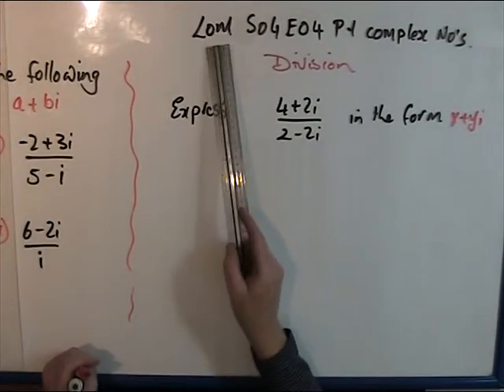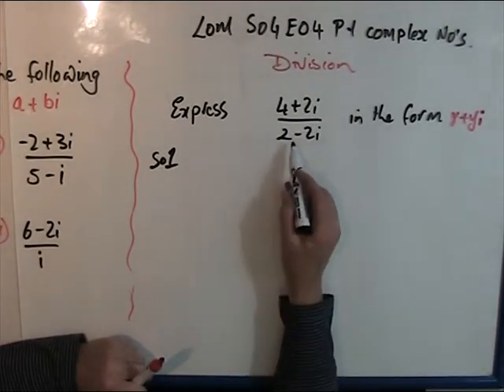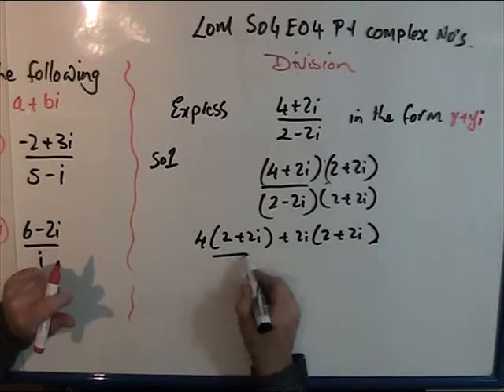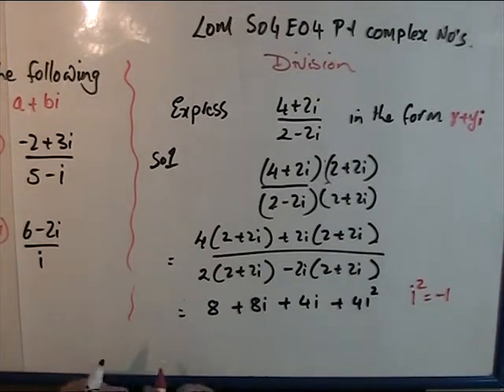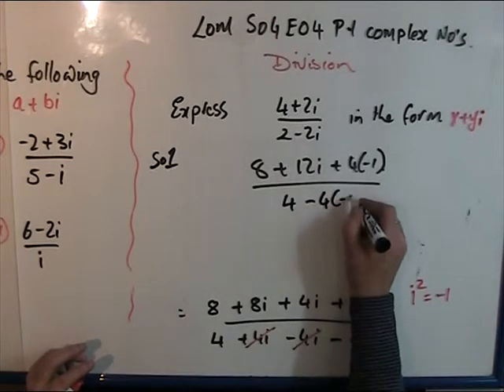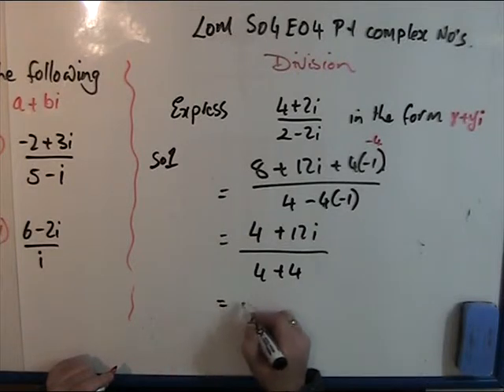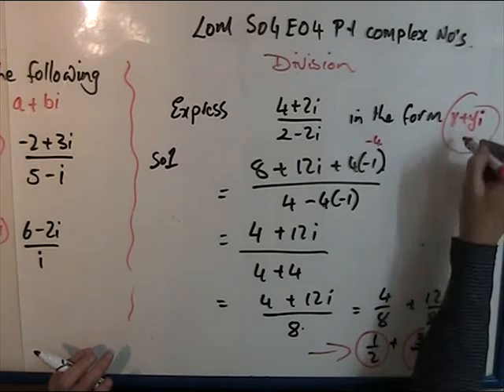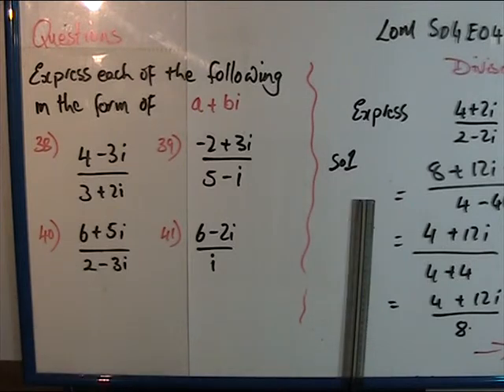Maths LOM S04E04 P1 Complex Numbers,division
Basics of Complex Nos. due to discovery by Hamilton (Irish) of i -iota as in havent got one ! I have explained the concepts of this misunderstanding.
Maths for Ordinary Leaving Cert.Paper 1 Question 4 .